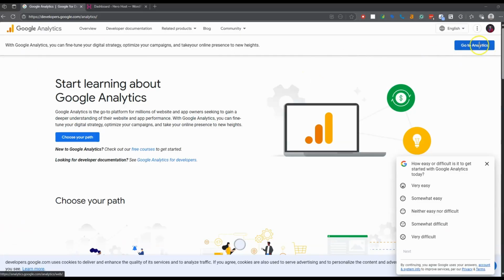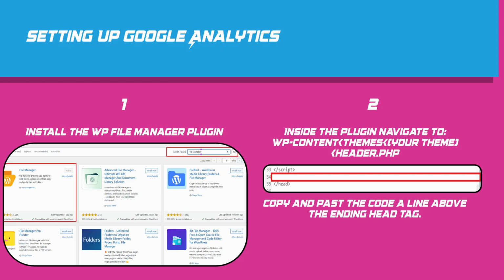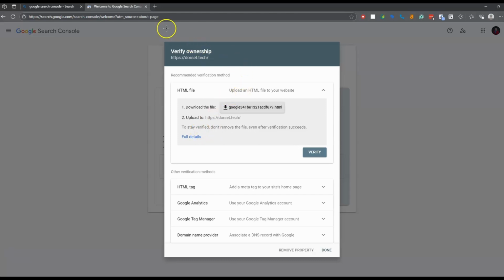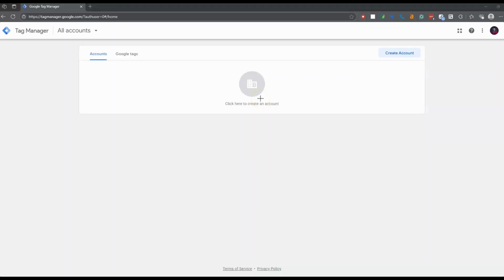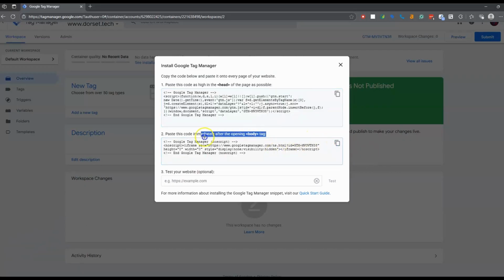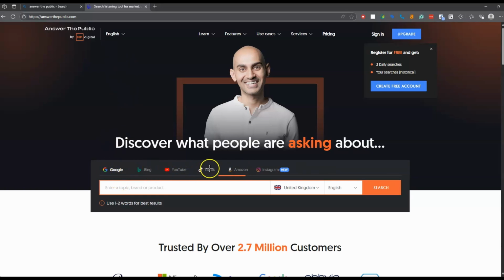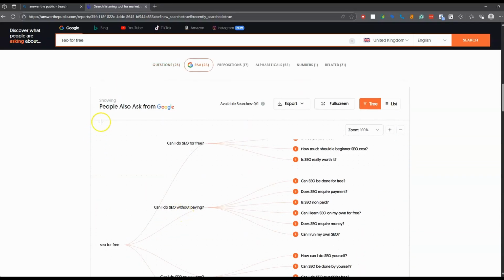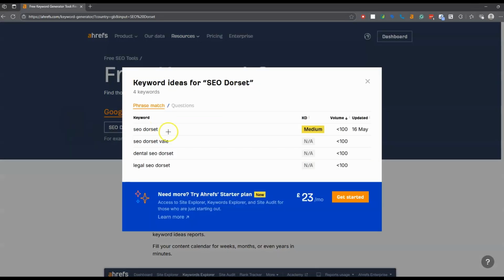Doing SEO For Free EP 1: The Tools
Welcome to the first video in our new weekly series, How to do SEO for free!

In this video, we'll talk about the main free tools that you should add to your SEO toolbox. Not only will we tell you about what they can do, but we'll also showcase how you can set them up.